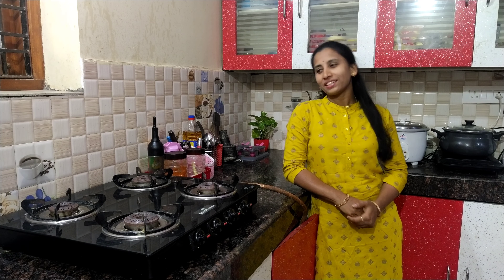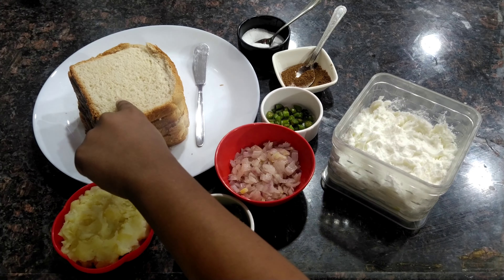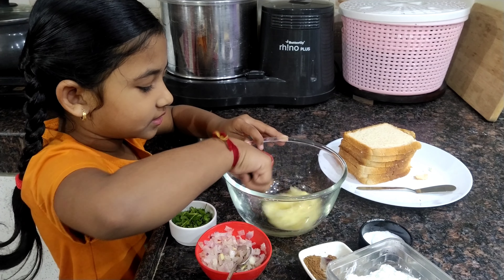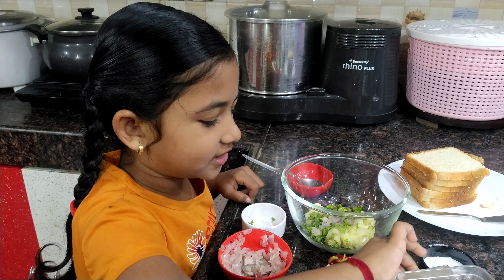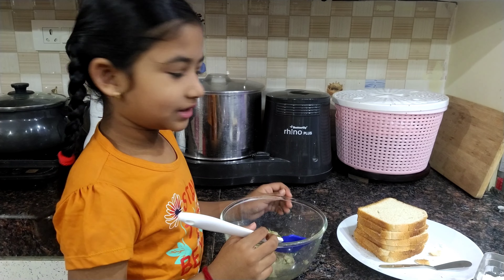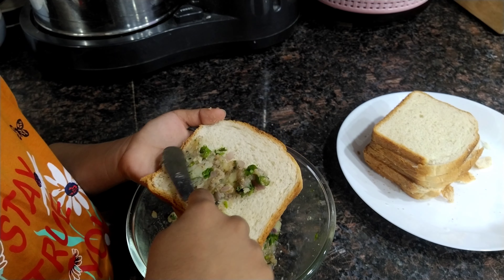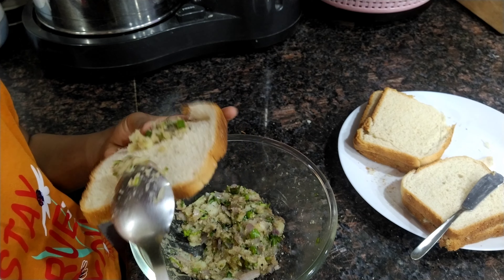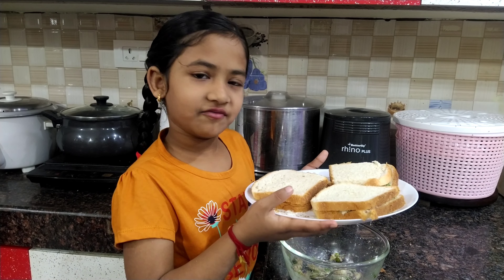కిచెన్ లో రిషిక వంట సందడి ఏంచేసిందో చూసేద్దాం రండి // Special Recipes Made By Rishika